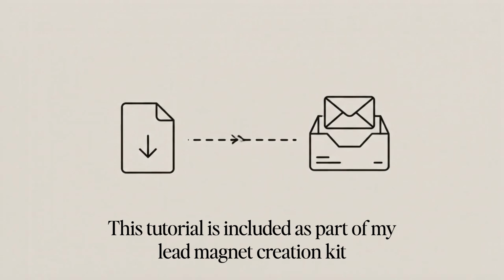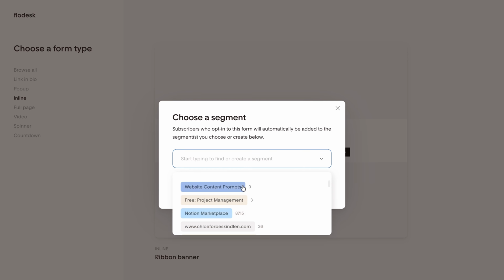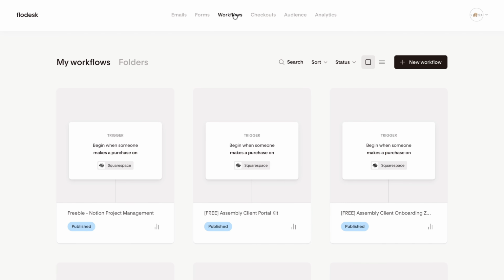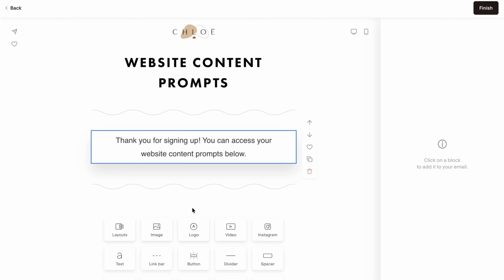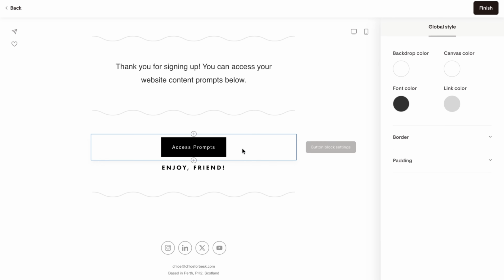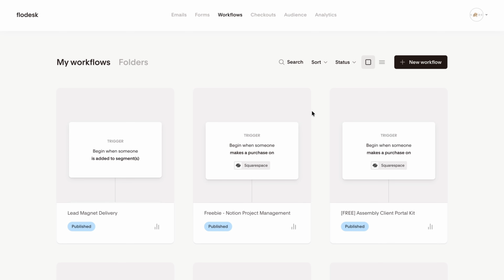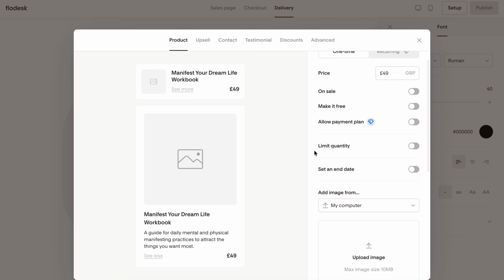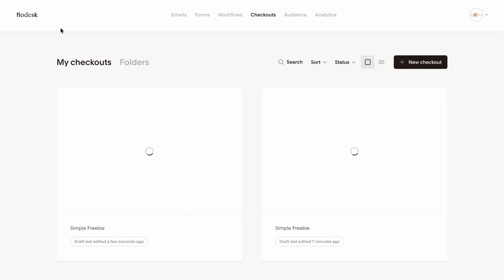Lead Magnet Delivery Made Easy with Flodesk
In this video, I walk you through delivering your free lead magnet through Flodesk. This tutorial was created as part of my Lead Magnet Creator Notion agent but I thought that it still provided value on its own, so I wanted to share it here on YouTube as well. I hope you found it valuable.

Much love, Chloë

Date: 22nd Jun 2026
Sub Count:  6,524 (Thank you!)